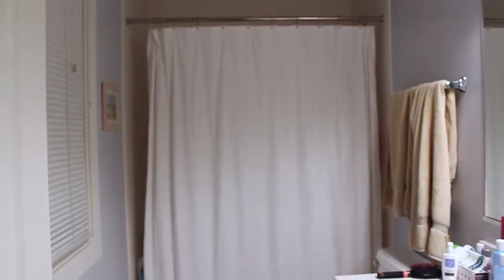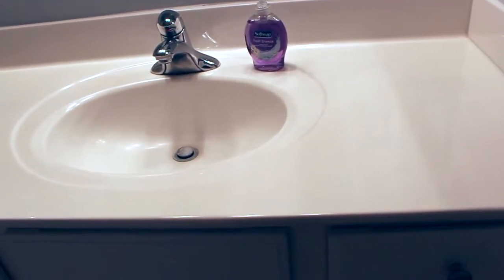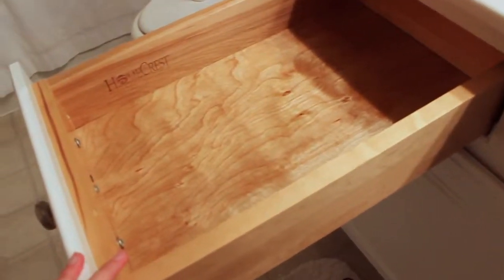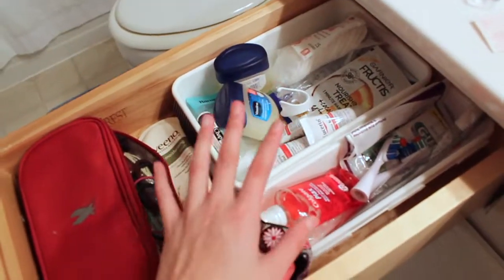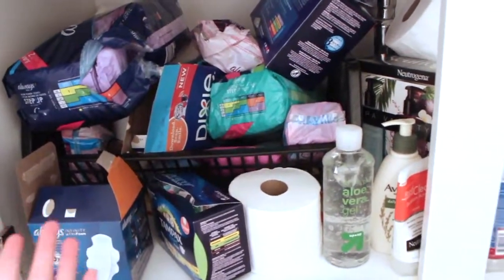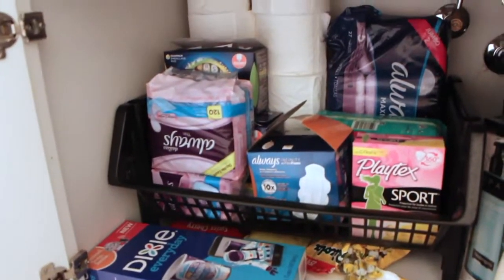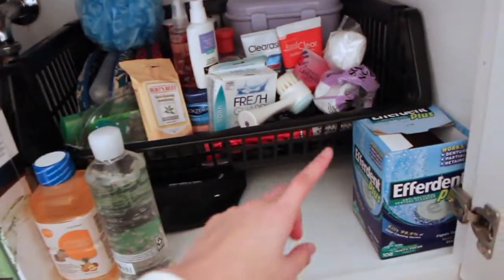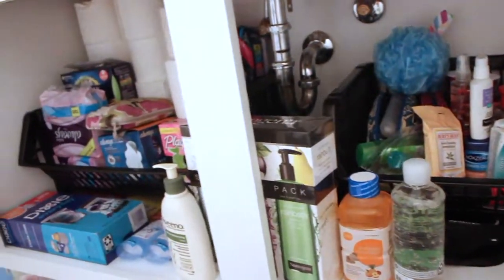Bathroom Organization, Declutter, and Tour 2019! Organize With Me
You all know how much I love organizing so here is a Bathroom Organization and Tour video!!!

// Music Used

What grade am I in? Sophomore in college